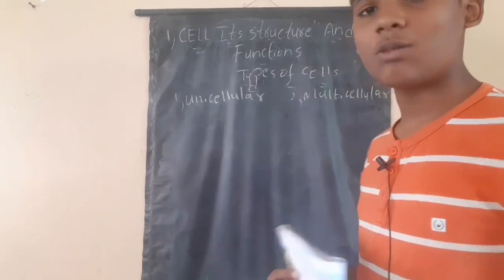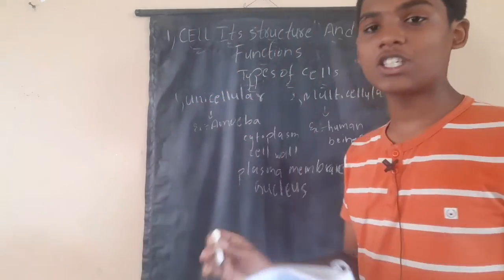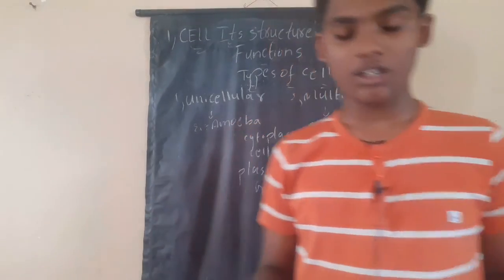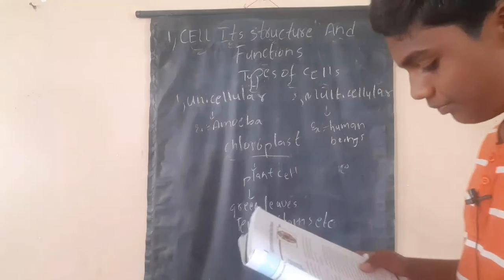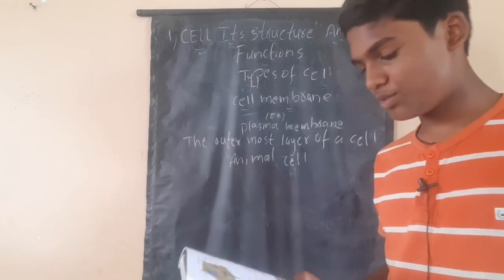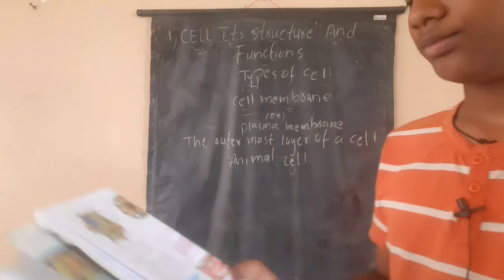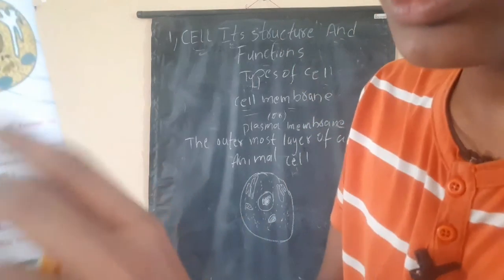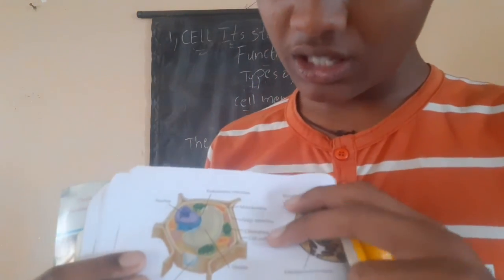Class 9 Biology 1st Lesson : Cell It's Structure And Functions Part 1